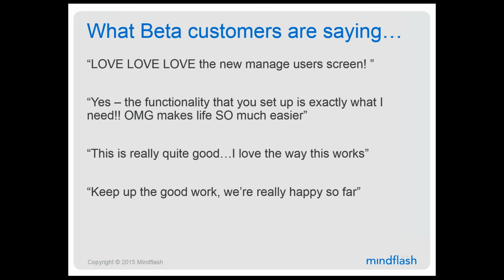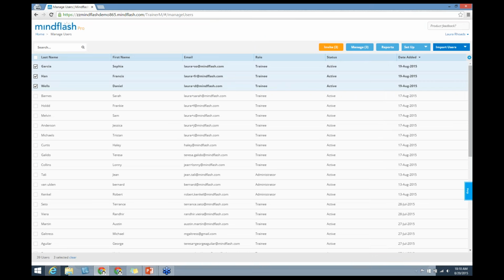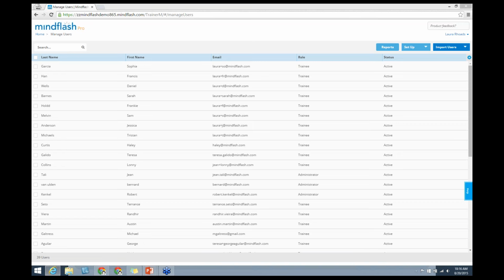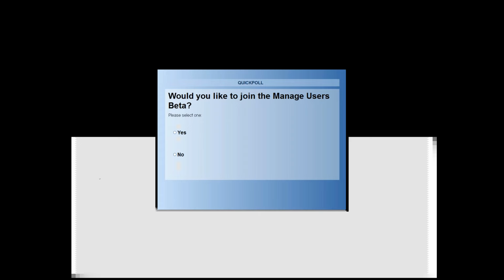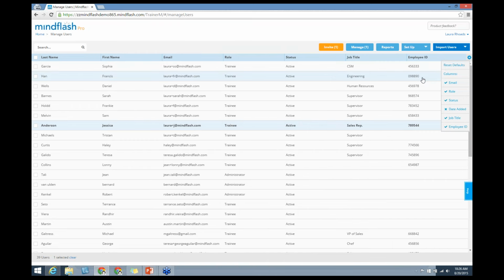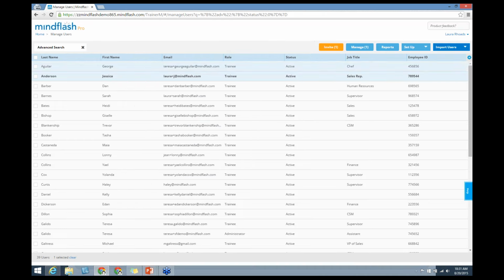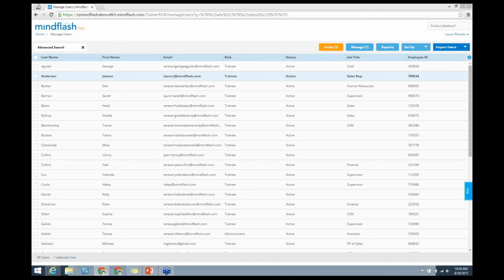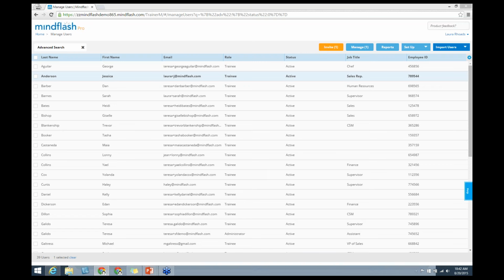August 20, 2015 - Mindflash Beta Webinar: Improved User Management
Get the first look at the new and improved manage users page and functionality. Watch the webinar and learn how you can achieve these benefits:
- Save time on daily management tasks
- Improved interface reduces the number of steps to complete tasks
- Ability to give feedback directly to the Mindflash product team